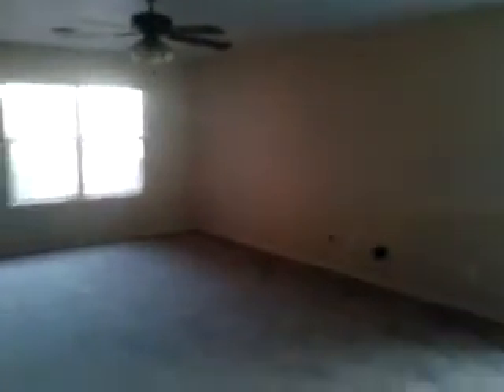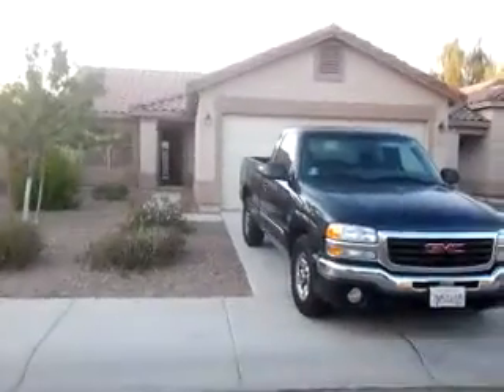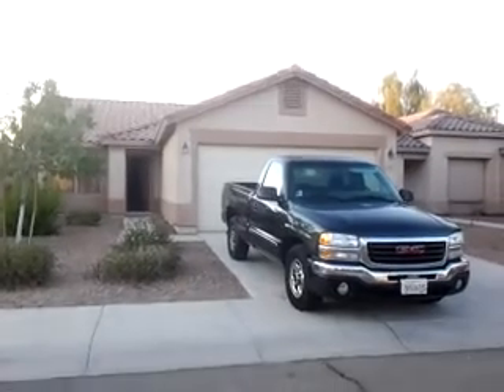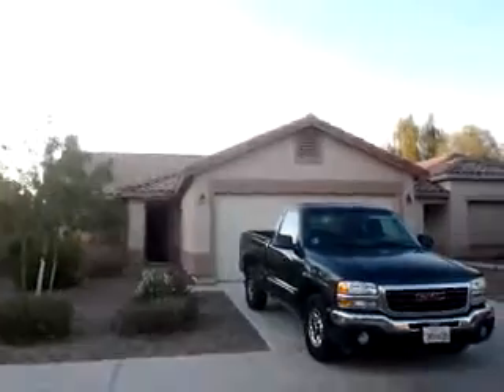Tour of AZ house 6-20-12